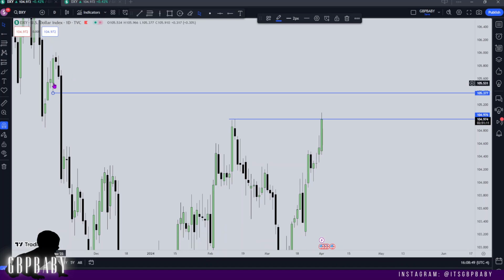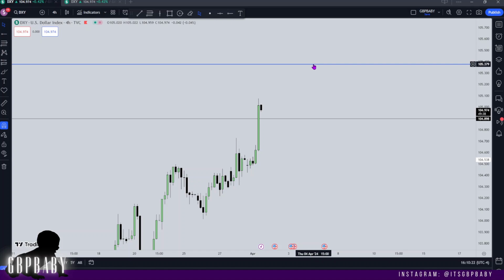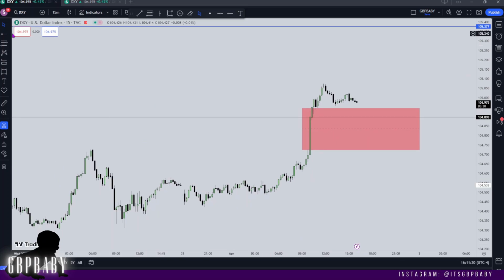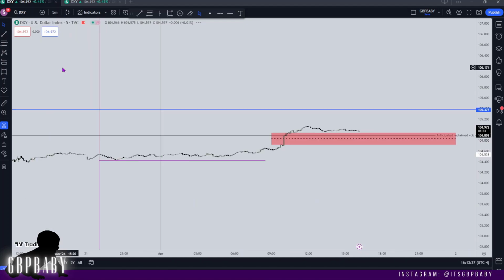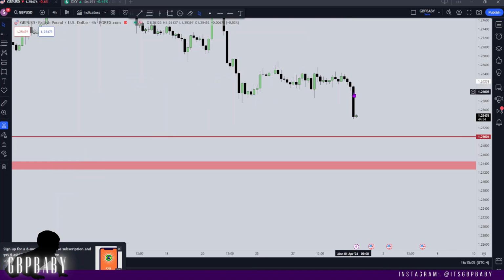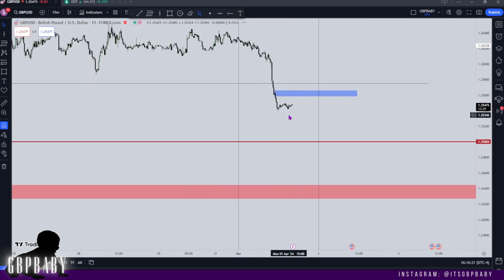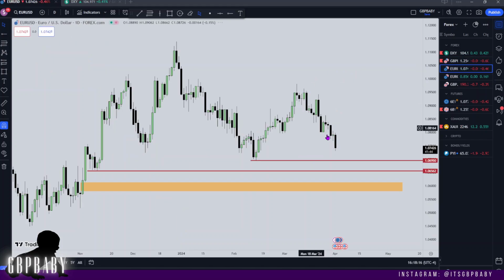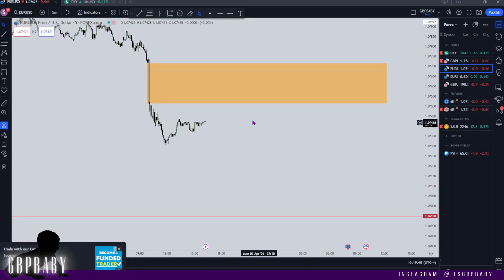Forex Analysis & Forecast | GBP/USD, EUR/USD | 01.04.24